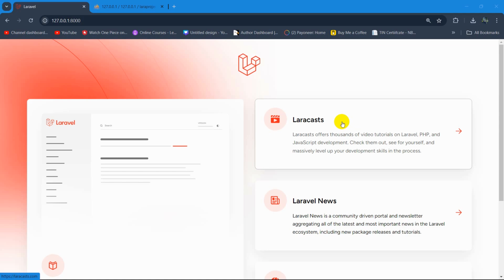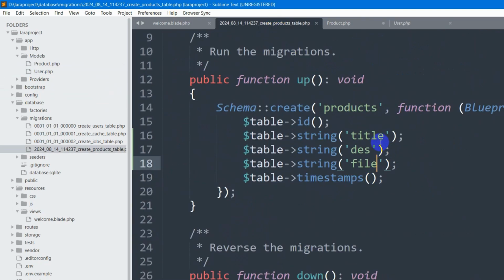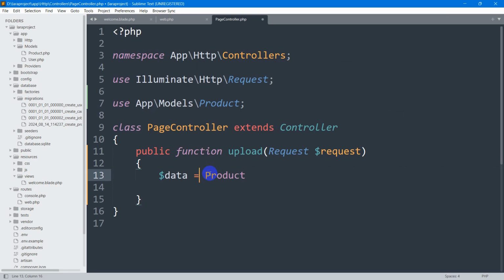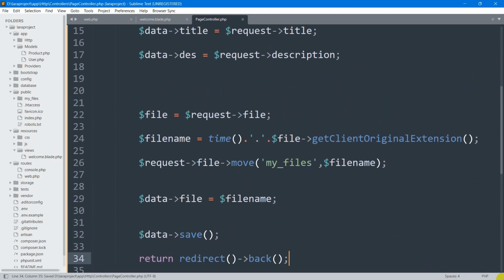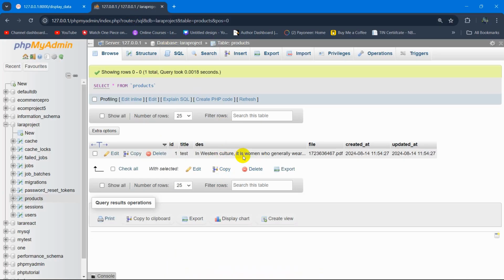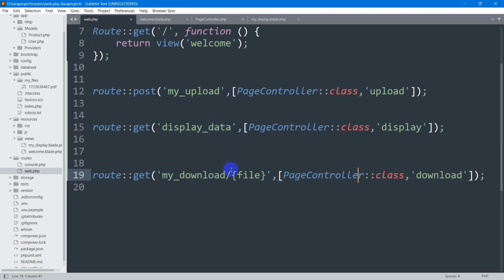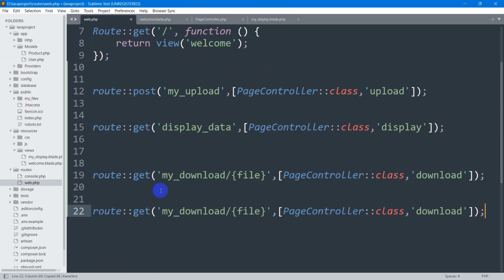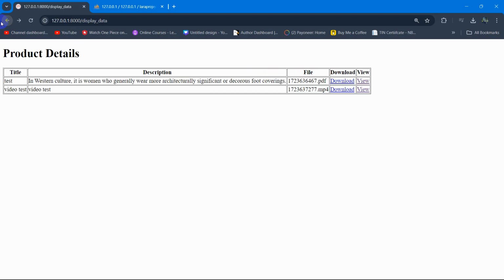Laravel How To Upload,View And Download Pdf,Docx,Mp4,Mp3 In Laravel | Laravel Tutorial From Scratch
In this tutorial you will learn about how you can upload any file in laravel and then how you can view them and download them as well.

I hope I was able to help you learn it.